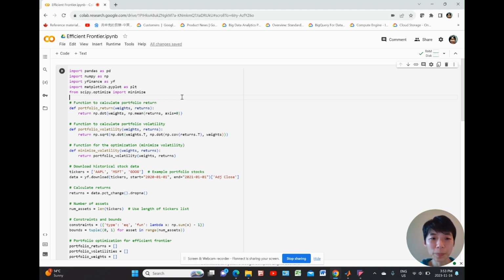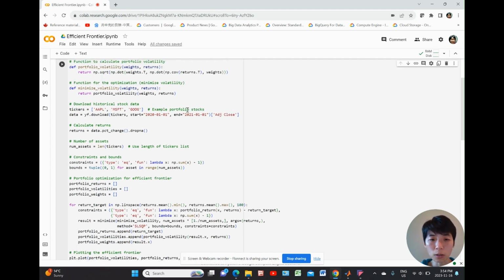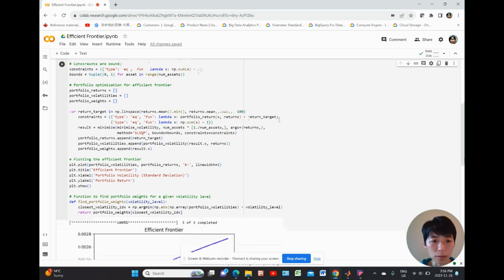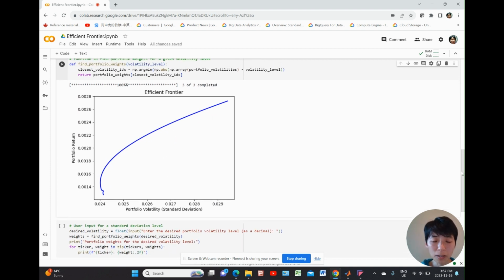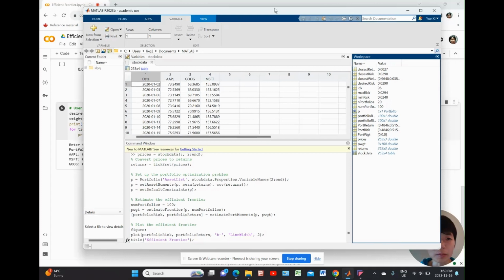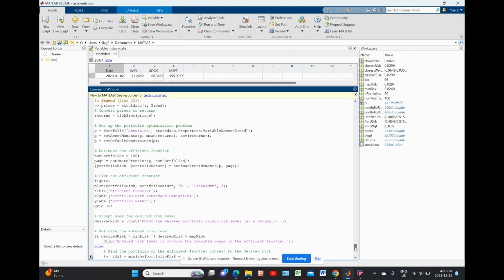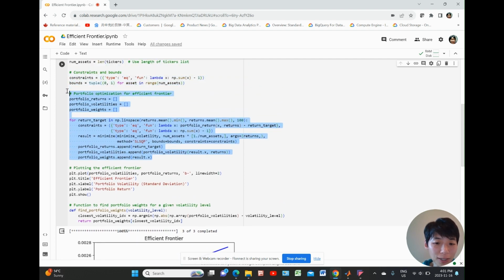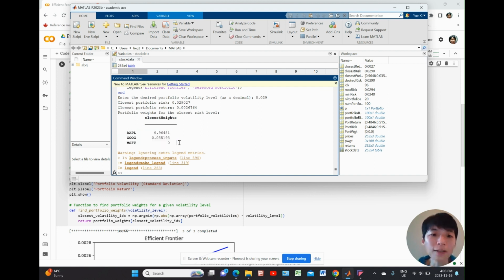Get the magic investment mix to maximize return for your risk level!